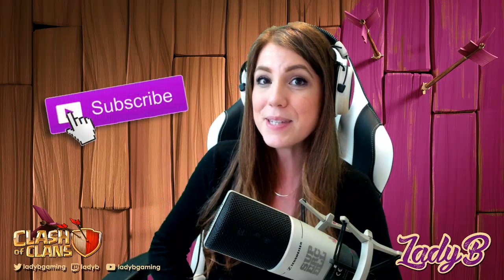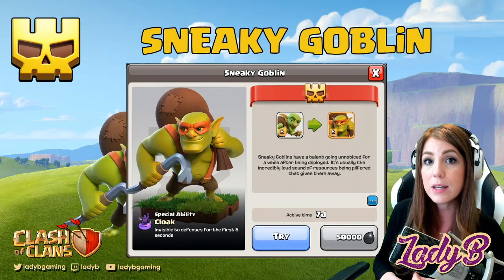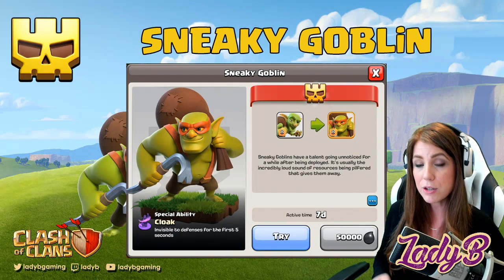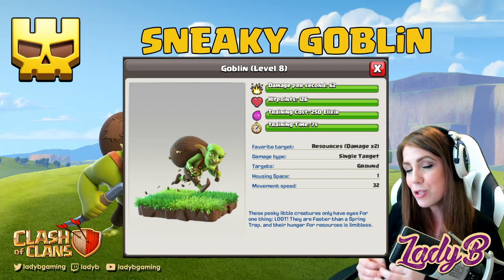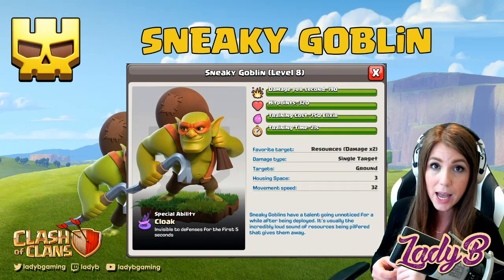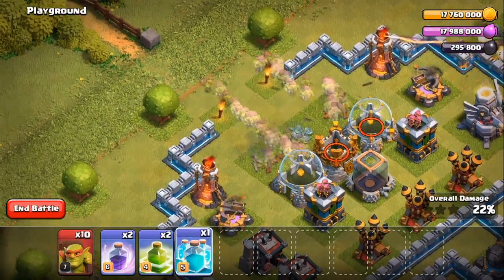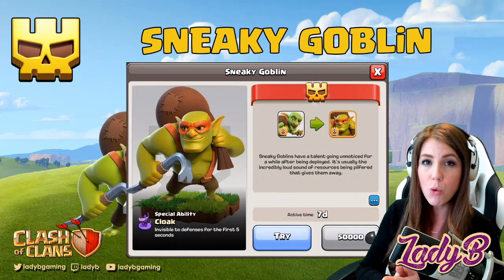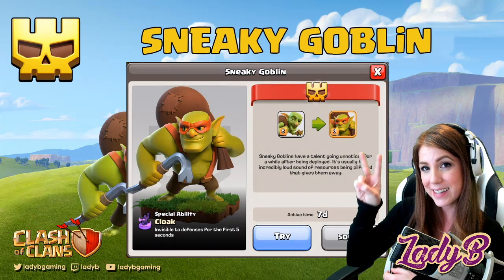SNEAKY Goblin - Official SNEAK Peek into NEW Troop and Strategy for Clash of Clans Spring UPDATE!!!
Hide your loot! Lock your Clan Castles! The SNEAKY GOBLIN is here and he's about to raid your village!!! We take a SNEAK Peek into the next Super Troop to come with the Spring Update and discuss why you may just be getting rid of those Yetis from your CC.